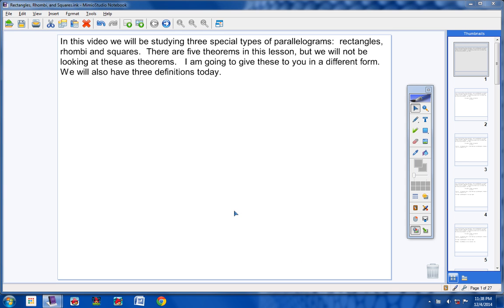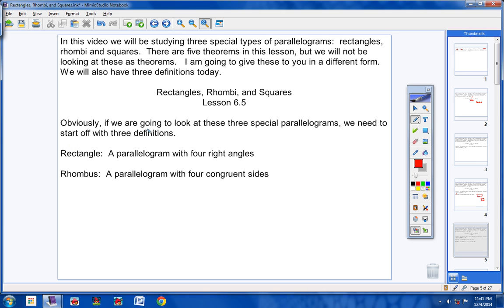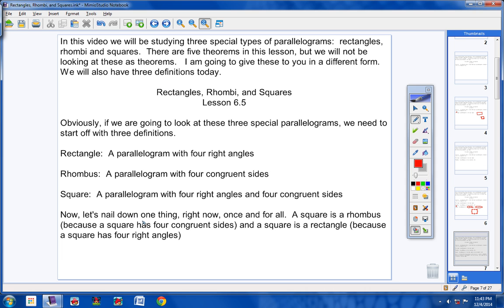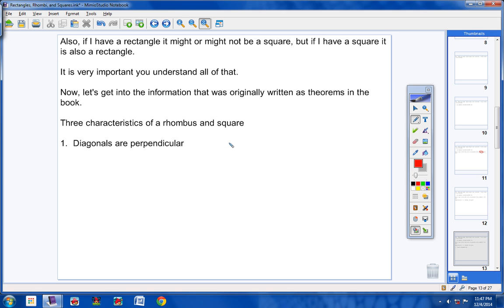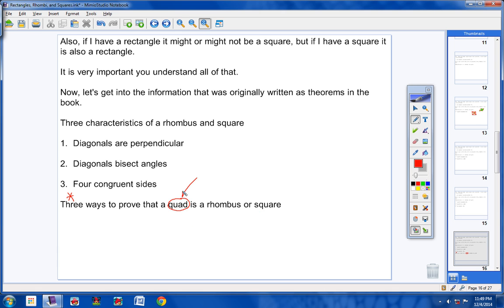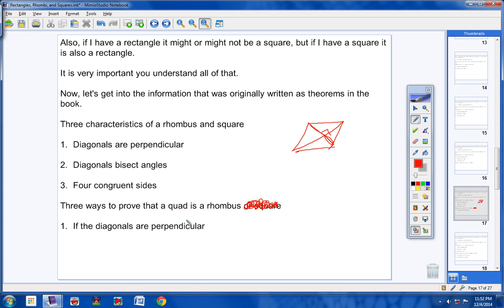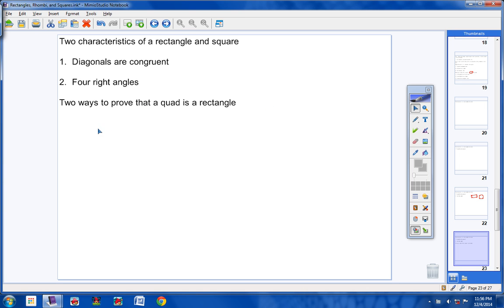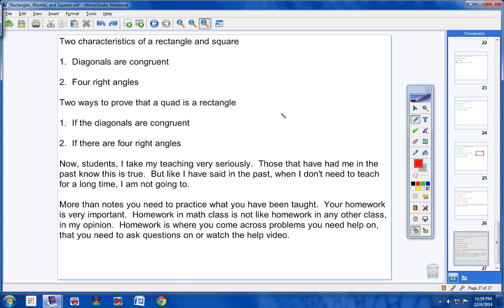Geometry Track 1 Lesson 6.5